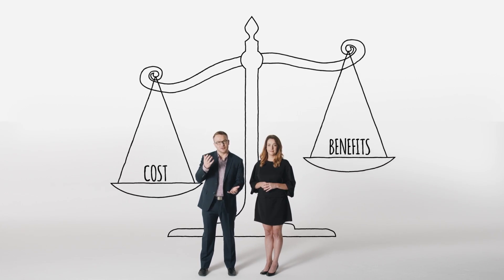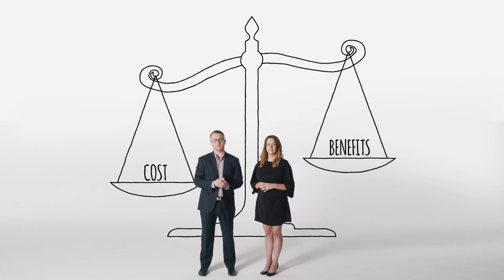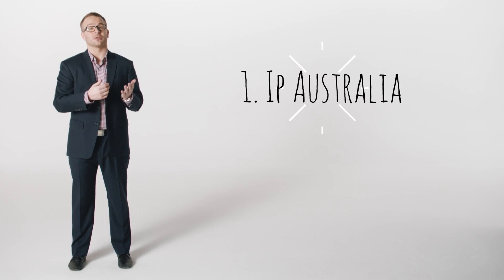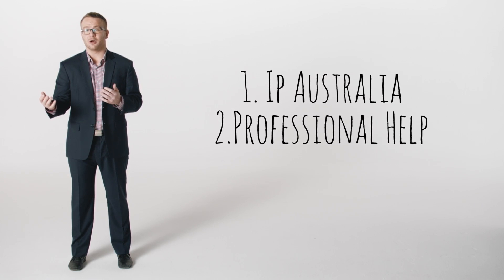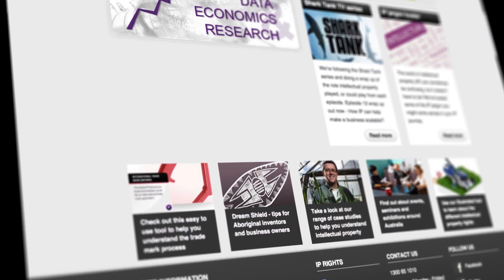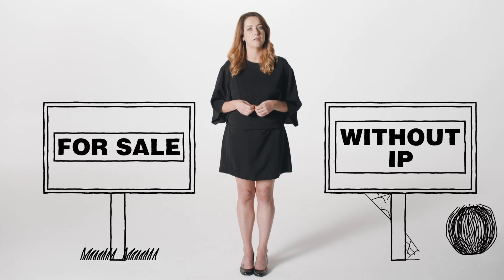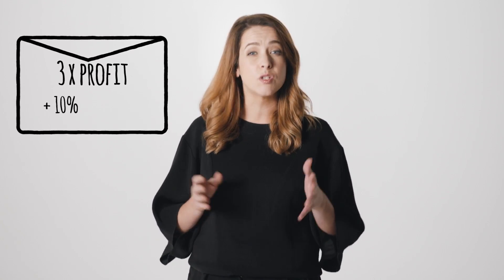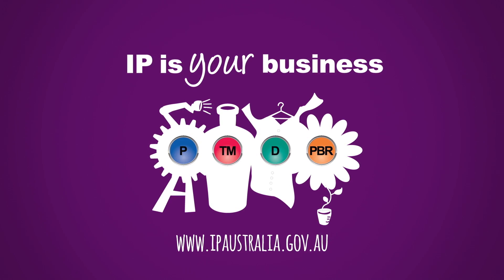IP, balancing costs and benefits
We weigh up the cost and benefits of protecting your IP. We also teach you a simple technique for knowing how much your IP is worth and explain the three types of costs for IP protection.